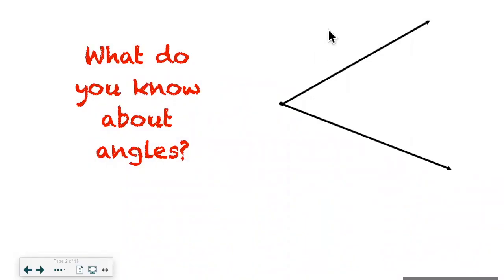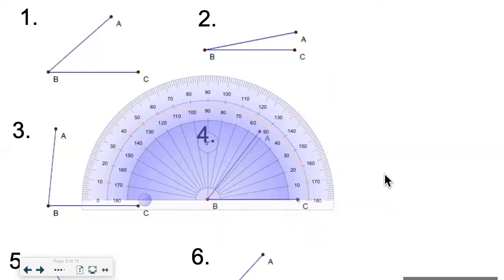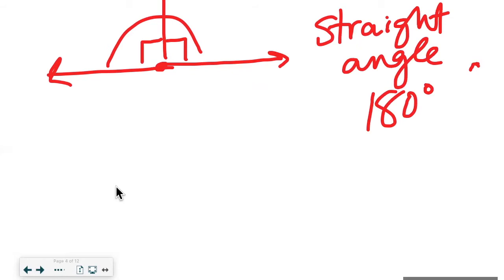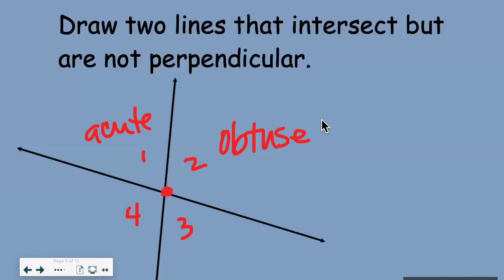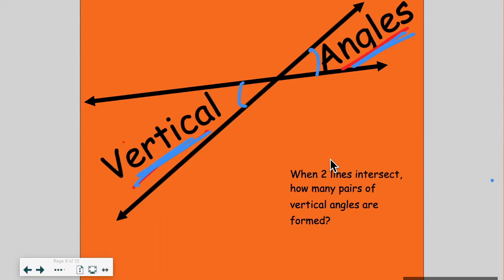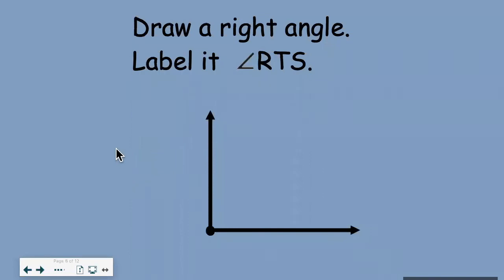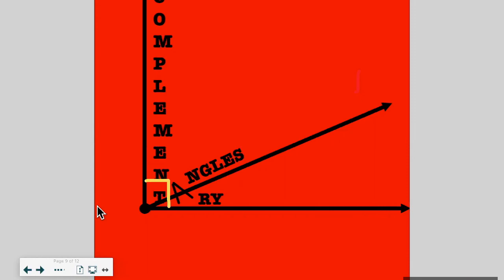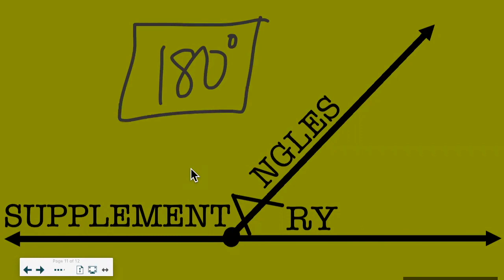Angles Vocabulary Part 1